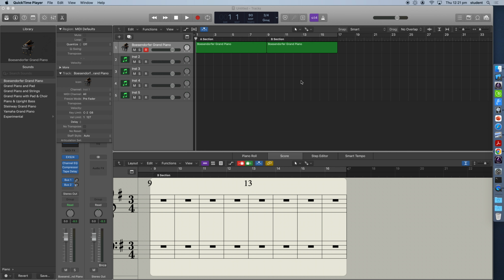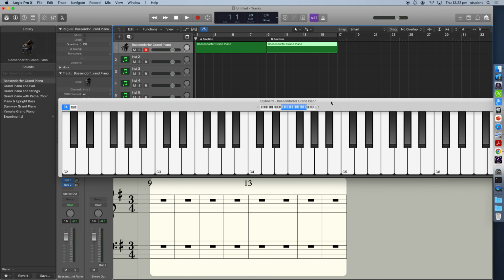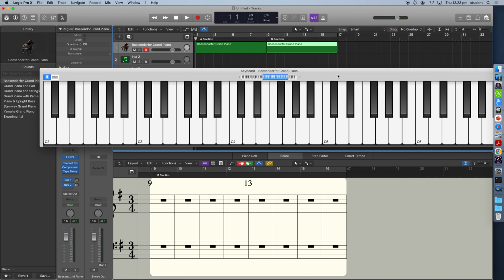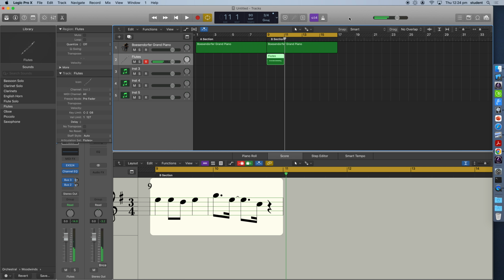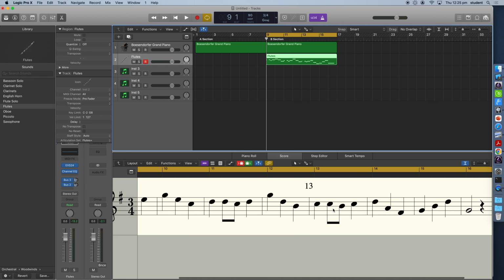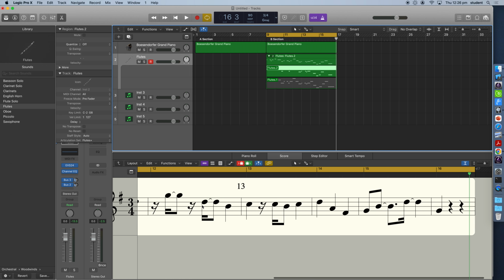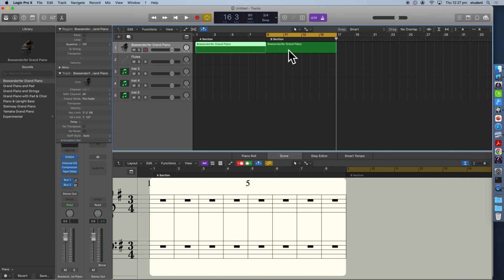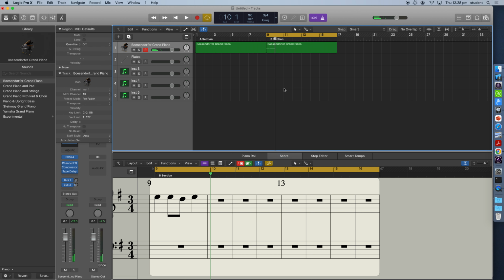Creating a B Section using the Piano Keyboard